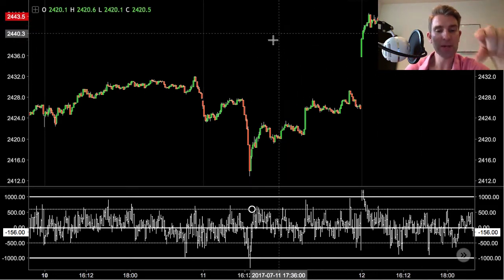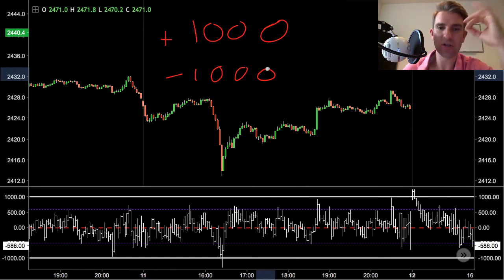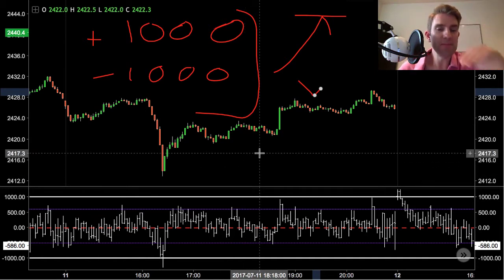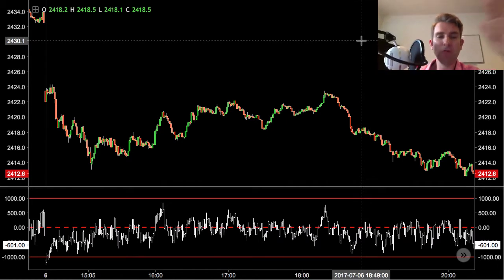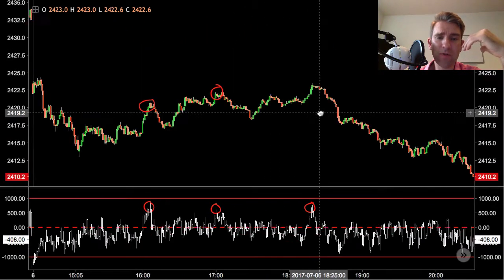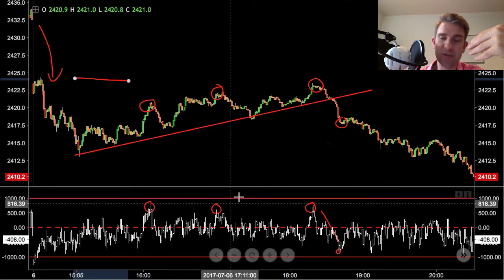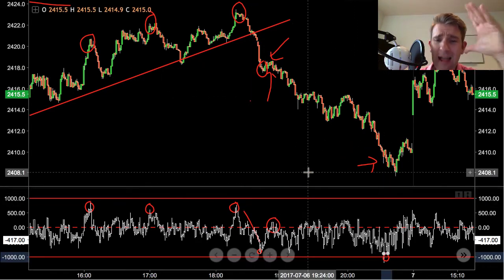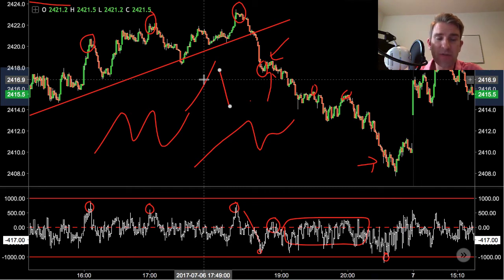How to Trade with the NYSE Tick Index Part 2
This is one of my favourite indicators for day trading if you can call it that.  This will work if you trade the S&P 500 or DOW - not forex or commodities.  This is an Intraday Index, from the New York Stock Exchange.  Its basically the number of stocks trading on an uptick minus the number of stocks trading on a downtick.  The indicator oscillates over the zero line.  My take on the TICK index is that if you get an extreme move, say anything above a thousand is extreme greed.  In other ways you have a lot of people who are getting aggressive one side or another and normally that is not sustainable. So broadly speaking I'm looking to fade extreme moves in the TICK index.  Another thing we can do is to try buy pullbacks in the TICK.  You can also use it to trade momentum and take short-term scalps.